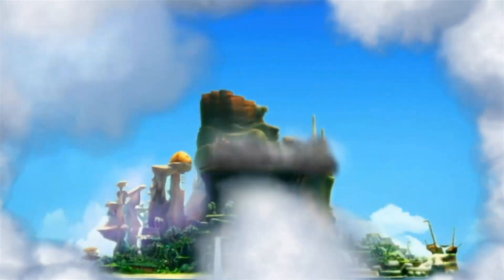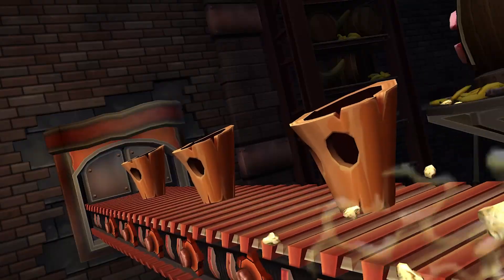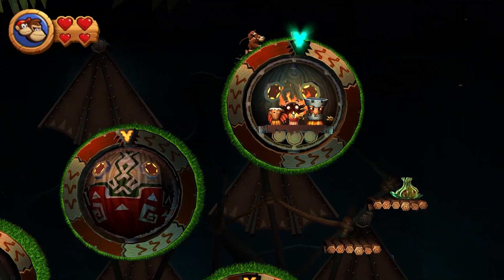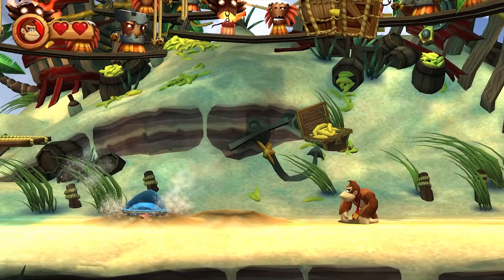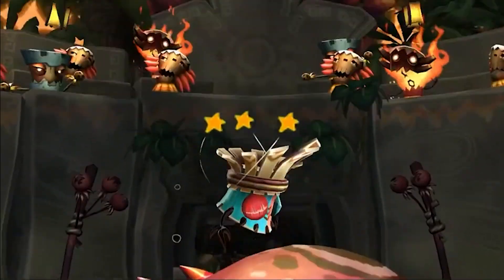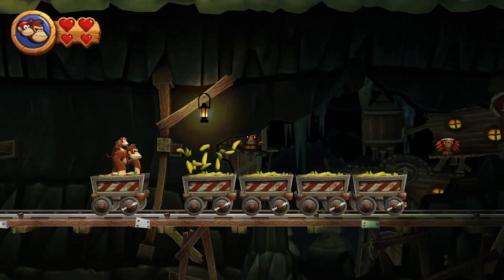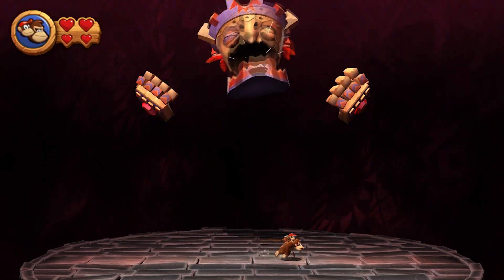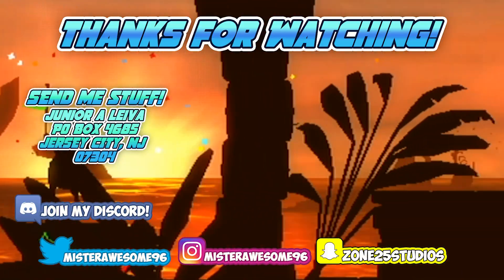EVERY Donkey Kong Country Returns Boss Ranked! - Worst to Best!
Who knew Volcano Tikis can be such a menace!

► Send me stuff!

Donkey Kong Country Returns OST - The Mole Train